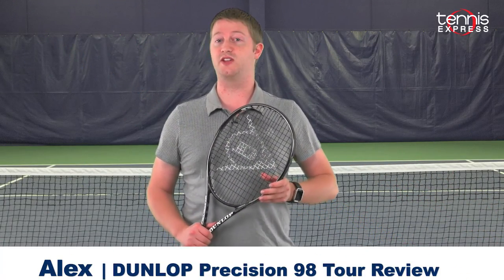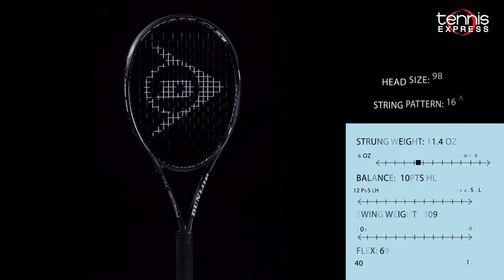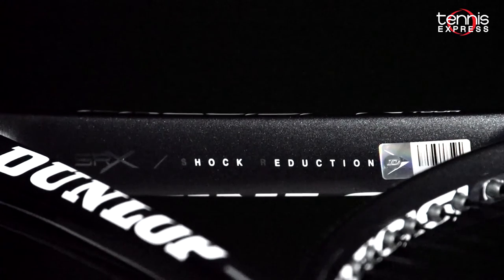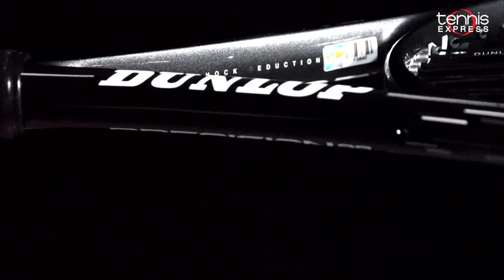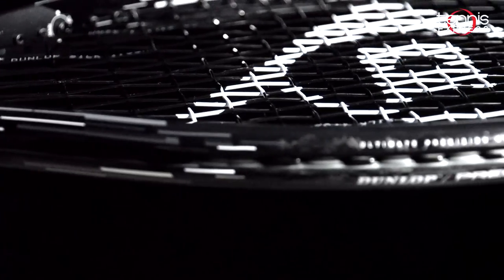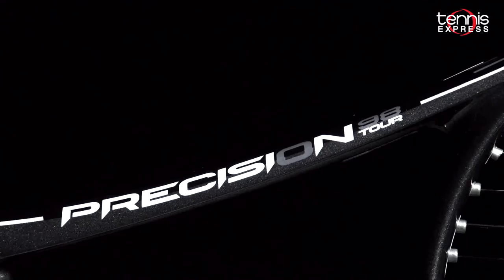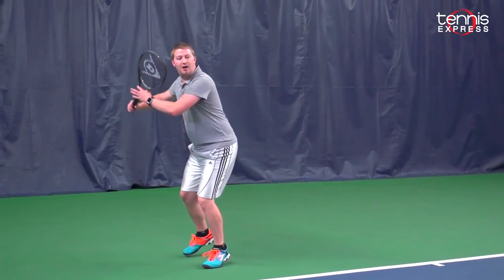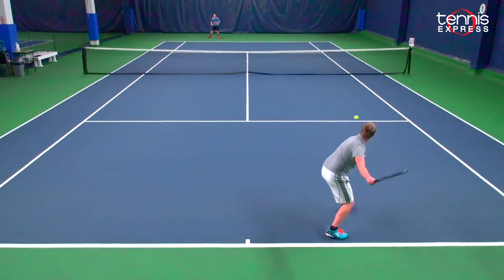DUNLOP Precision 98 Tour Tennis Racquet Review | Tennis Express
The Dunlop Precision 98 Tour Tennis Racquet has the smallest headsize in the Precision series, a new series being introduced by Dunlop this year. It is slightly heavier than the regular Precision 98, meaning greater momentum and stability in shots. The smaller head size means it gives the player more control of their shots. This racquet size is good for intermediate to advanced players looking for a great combination of control and power. The new Precision series also has a truly powerful combination of integrated technologies.